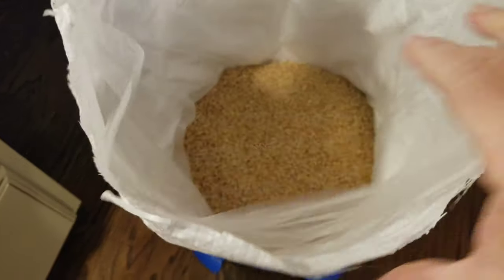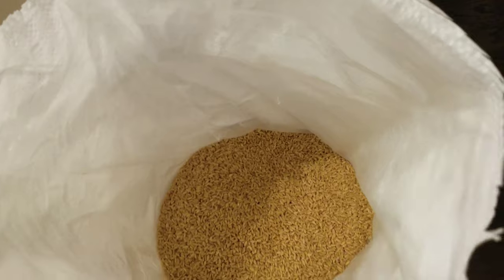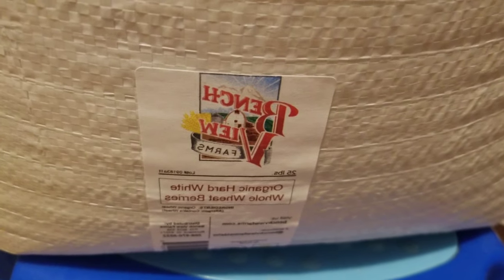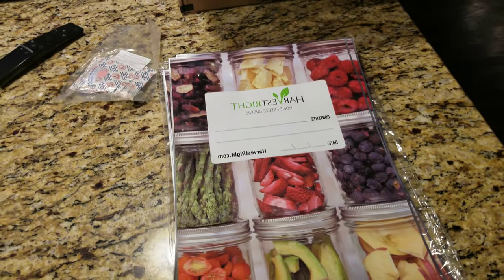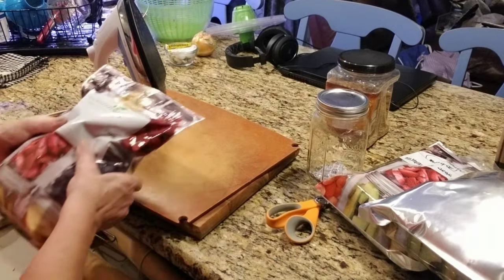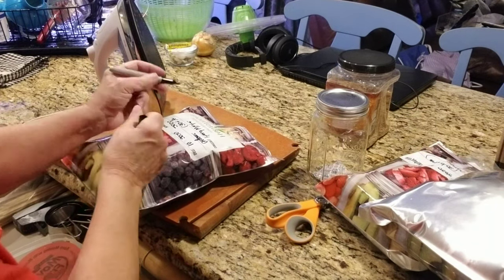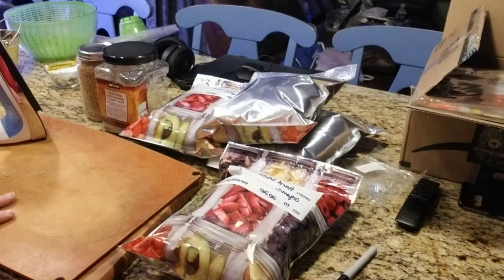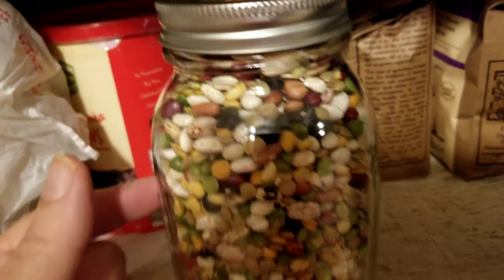How to Store Grains For Long Term Properly.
HOW I STORE MY GRAINS FOR LONG TERM.